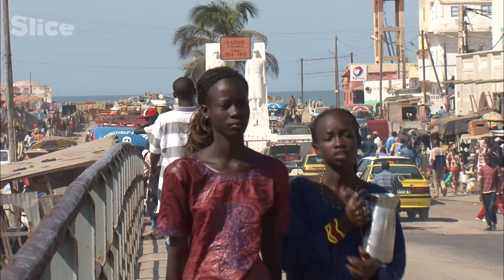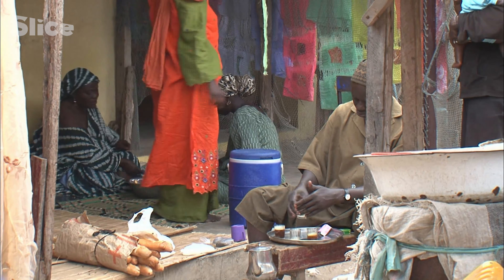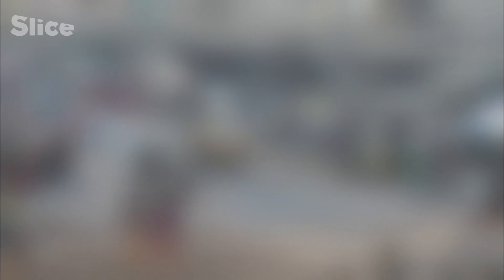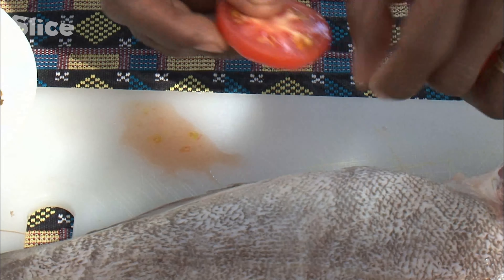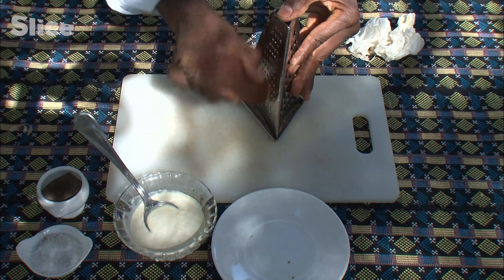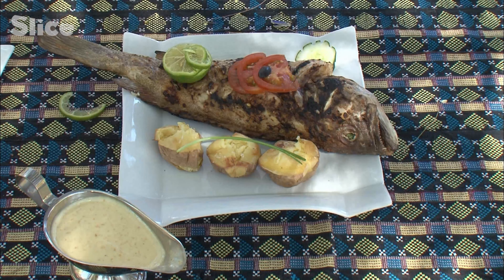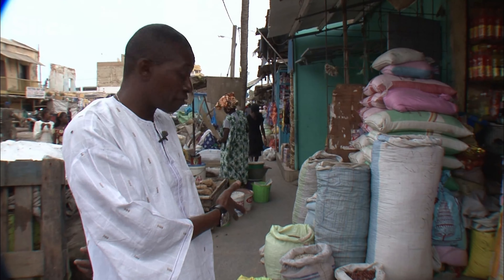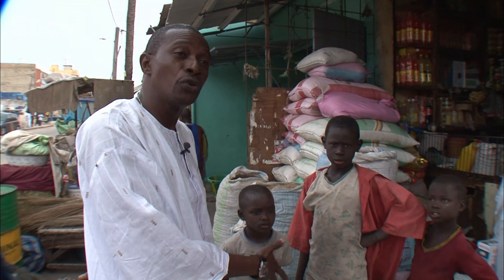What’s Cooking in Senegal: Barbecued Thiof with Botargo Sauce | Part 1 | SLICE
In the North of Senegal, we start our journey in Saint Louis, at the N’dar toute market. Our host, Ali, will explain us why Senegalese people are fond of spicy food and will show us “Tyson” pepper and back-eyed peas . He will explain us how important peanut oil is for the country’s economy.

The first recipe is “Thiof à la braise” and its “poutargue” sauce. The next recipe is a leg of lamb and black-eyed peas with tomatoes. To end our journey in Senegal Teranga, we go in the suburb of Saur in Saint-Louis, in a local family to discover the cooking of the Yassa chicken by local women.

Documentary: What’s Cooking in the World – Ep: Senegal (2010)
Directed by: Salvatore Guadagnino
Production : MC4, Tedanho Productions, Odyssée & TV Rennes